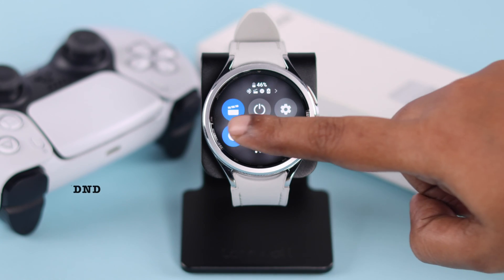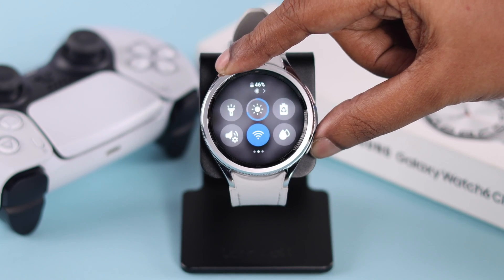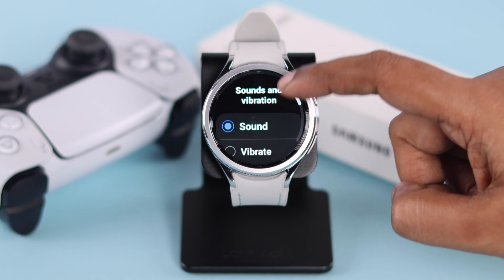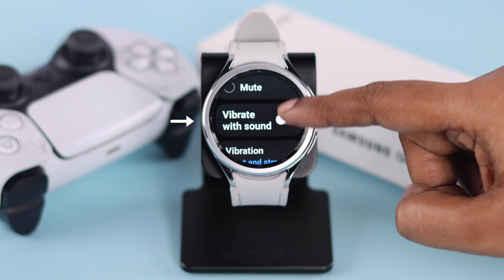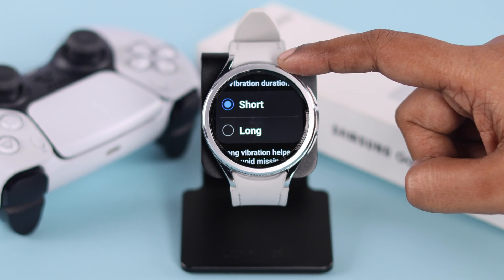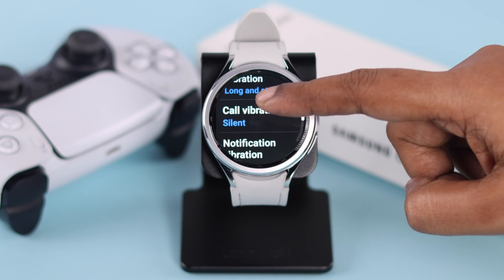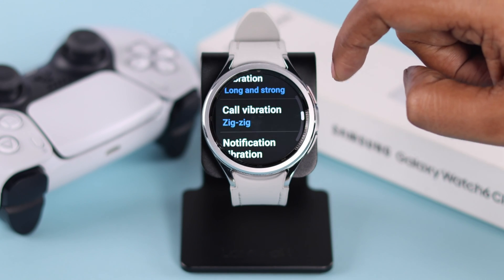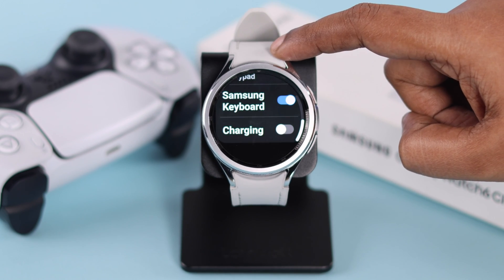Galaxy Watch 6/ 6 Classic: No Vibration for Call/Text/Mail Notifications? - Fixed!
There is no vibration on the Samsung Galaxy Watch 6/6 Classic for calls, text, mail, or any other notifications? Galaxy Watch 6 does not vibrate when you get notifications so missing out on important calls, SMS text, and more? Don’t worry, the Fix369 Team has a video for you.

In this video, we will show you 3 simple yet effective solutions to fix the Galaxy Watch 6 not vibrating for any notification problem swiftly.

0:00 Galaxy Watch 6/6 Classic not vibrating on Call, text, and other Notifications?
0:20 Solution 1: Basic Troubleshooting
0:33 Solution 2: Vibration Settings
1:26 Solution 3: Force Restart